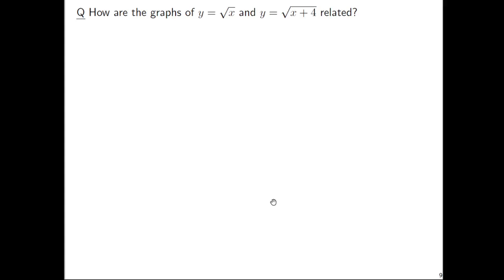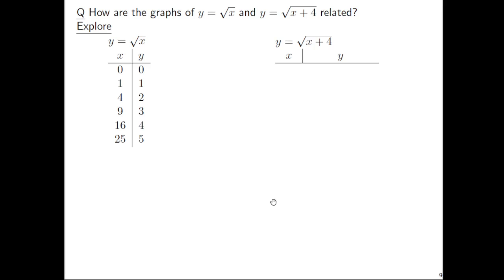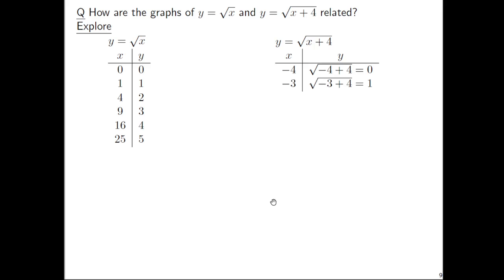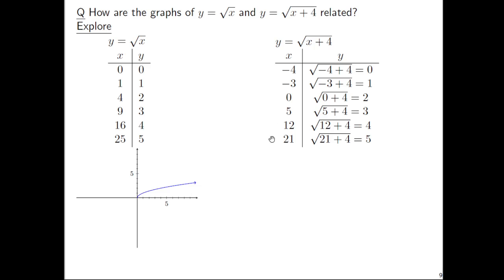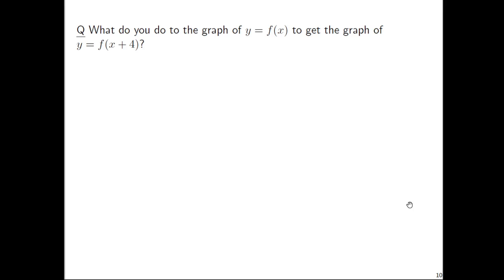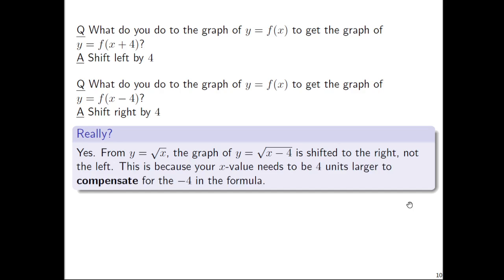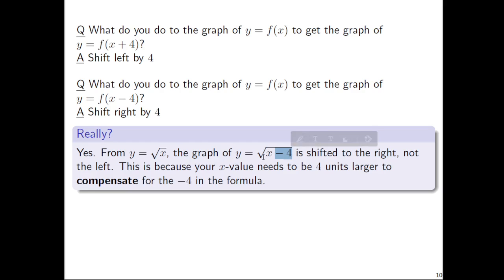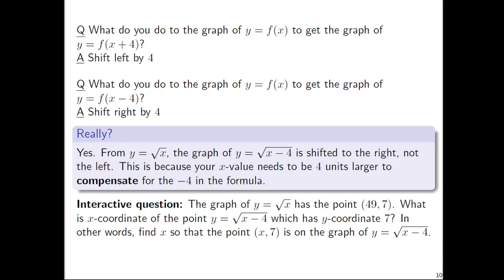150 Day 35 Part 2